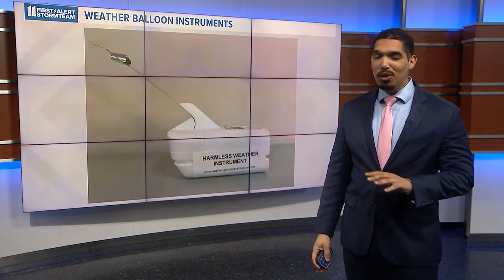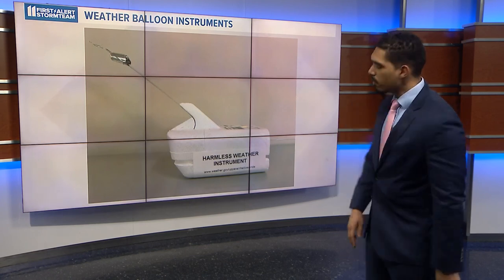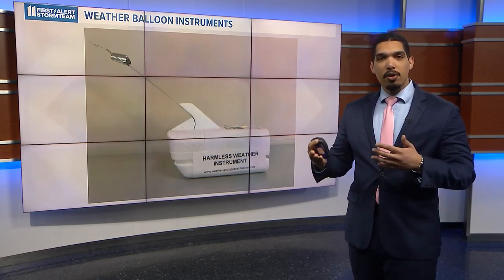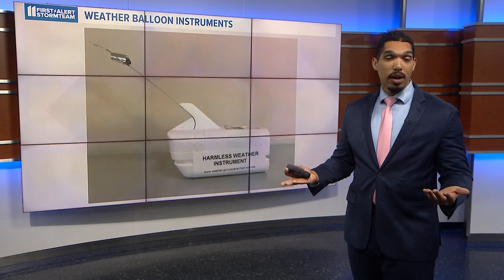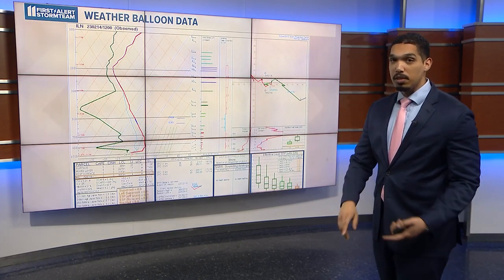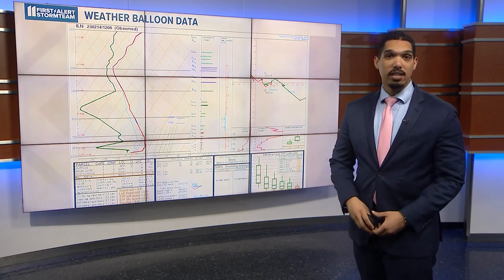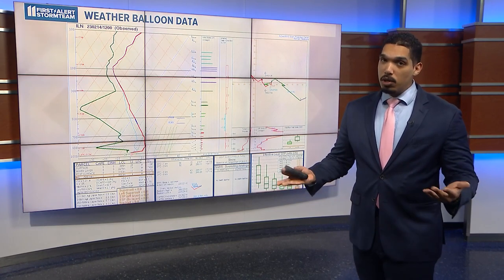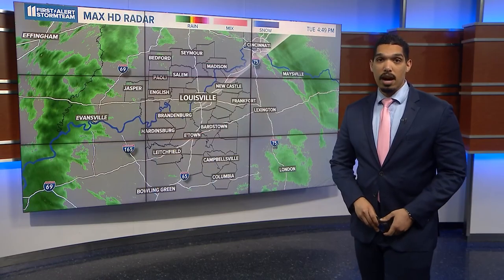What are weather balloons?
WHAS11 Meteorologist Alden German explains weather balloons including their origins and what they actually do.